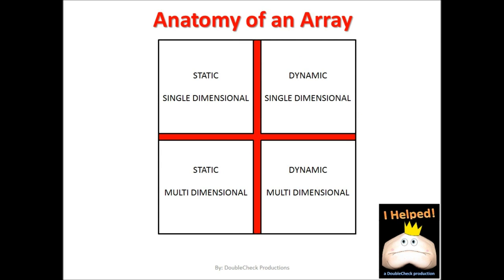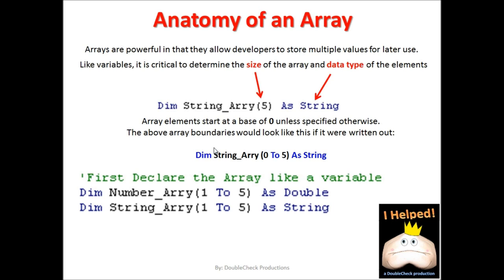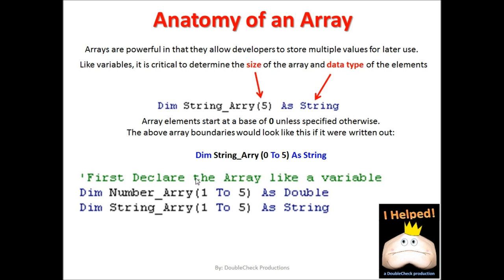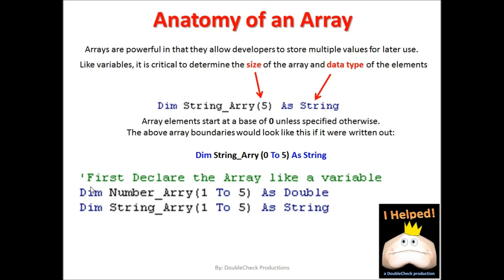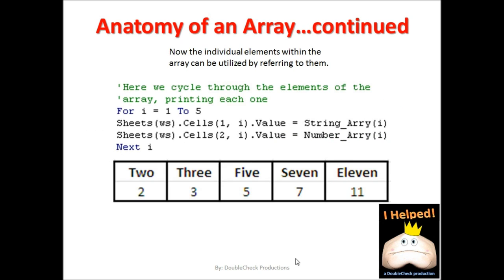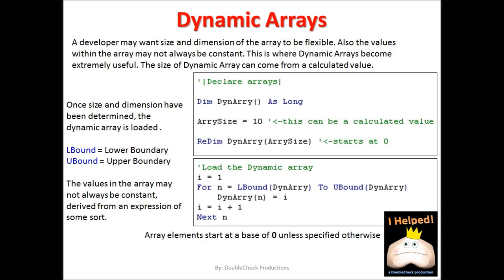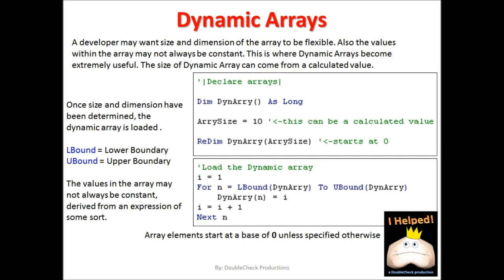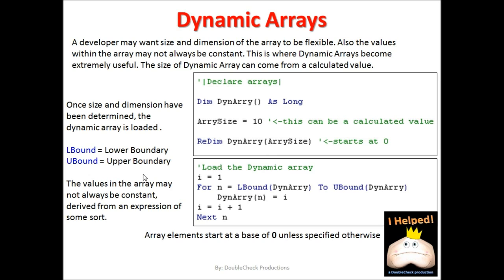VBA Tutorial Chap 6 Arrays 1 of 6